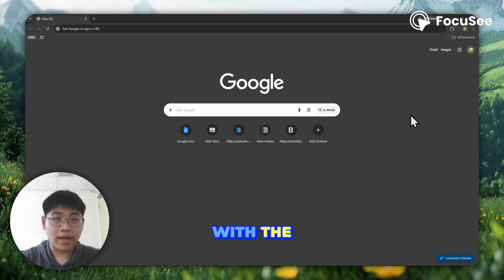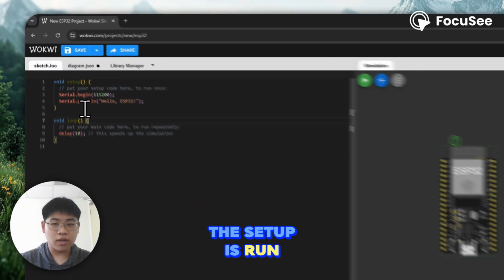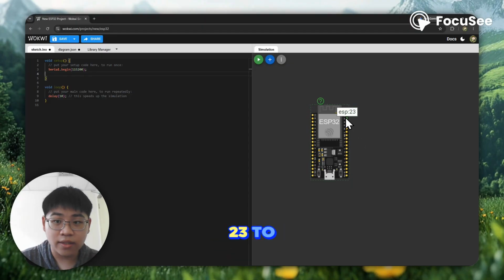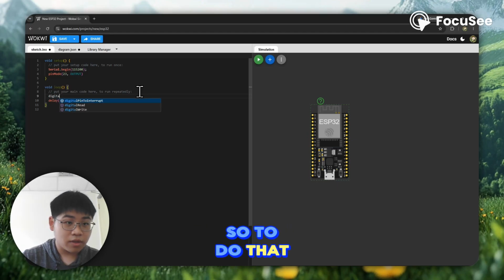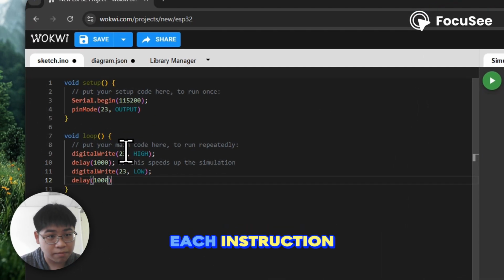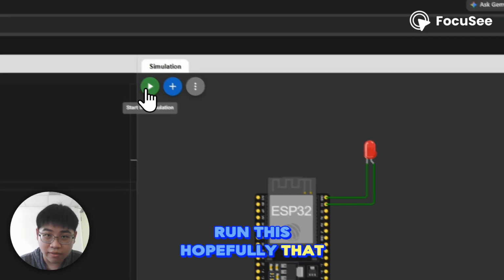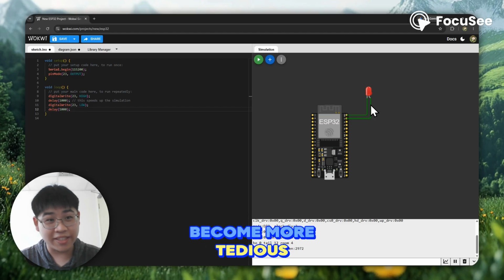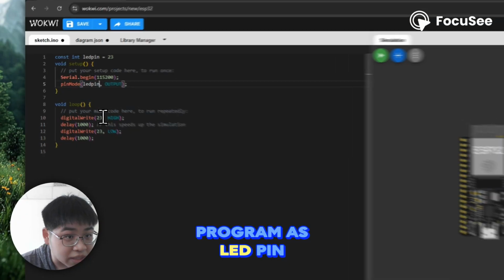Lesson 2: Arduino Programming for Beginners | Make an LED Blink in Wokwi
Learn Arduino from Scratch 🚀 | Your First Program in Wokwi

Ever wondered how programmers make hardware come alive?

In this tutorial, you'll write your very first Arduino program and make an LED blink entirely inside Wokwi — no physical Arduino or electronics required!

In this lesson, you'll learn:

✓ What programming actually means
✓ How Arduino programs are structured
✓ How to use the Wokwi Arduino simulator

💡 Can you make the LED blink twice as fast?

Perfect for absolute beginners with no coding experience.